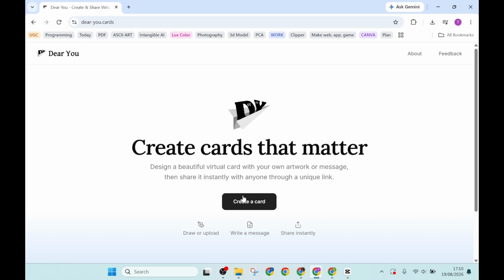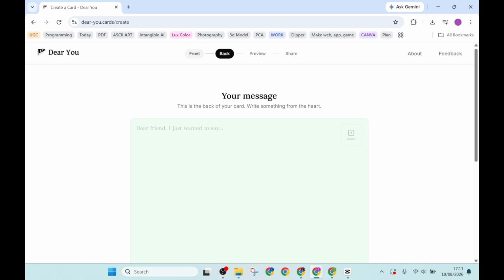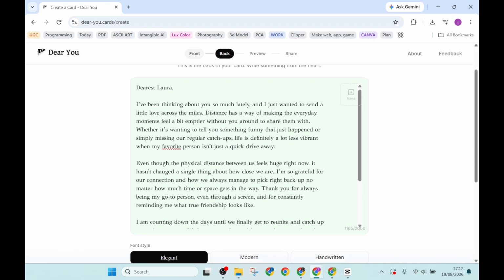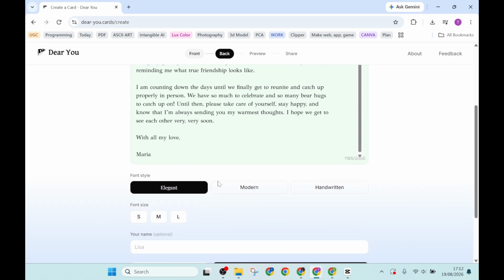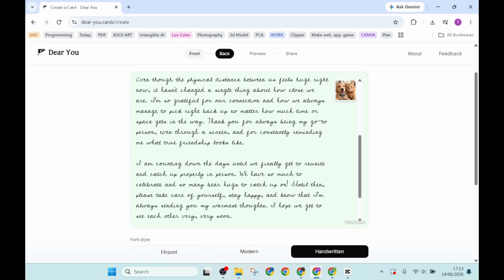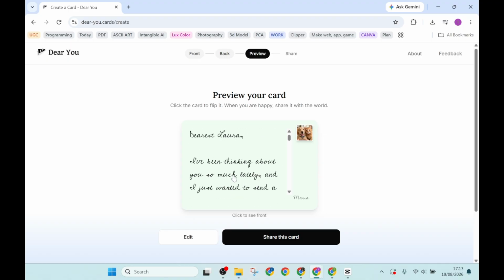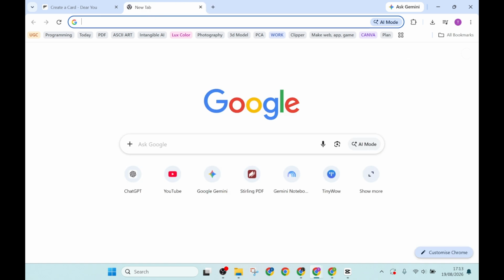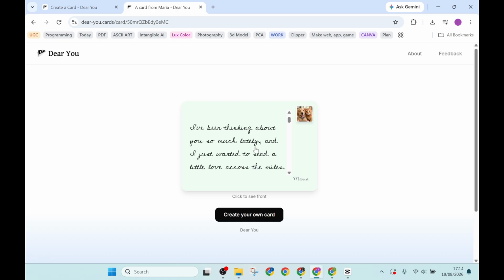Virtual Greeting Card Tutorial: Make Personalized Digital Cards Instantly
Discover how to easily create beautiful and personalized virtual cards for your loved ones using Dear-you.cards. This step-by-step tutorial guides you through selecting themes, adding heartfelt messages, customizing fonts, and including personal photos.

Learn to design unique digital greeting cards that are perfect for any occasion. We'll show you how to effortlessly preview your creation and share it instantly via WhatsApp, email, or direct link. Make someone's day special with a custom online card.

This video provides a complete walkthrough, from beginning your card design to the final sharing process. See how recipients experience your thoughtful virtual greeting.

0:00 Make Virtual Cards with Dearu.cards
0:11 Choose Your Card Theme
0:29 Add Personal Message and Photo
1:00 Customize Font Style and Size
1:25 Preview and Share Your Card
2:04 How Recipients Open Virtual Cards